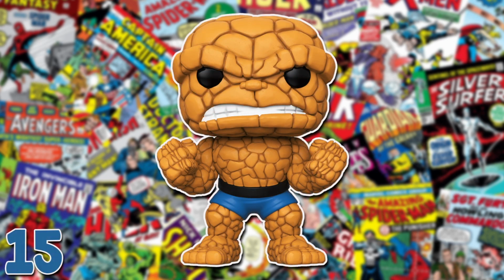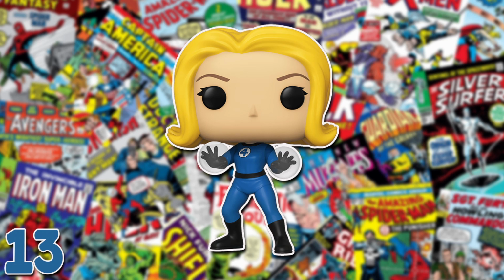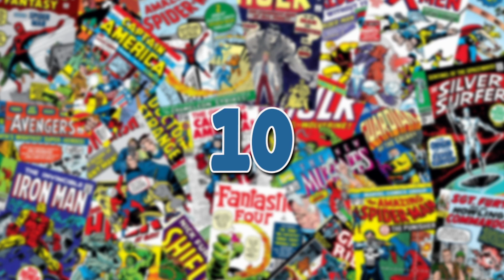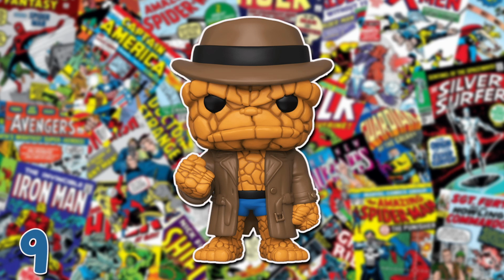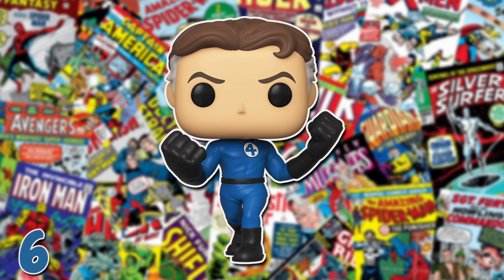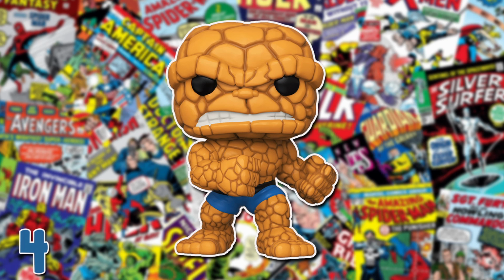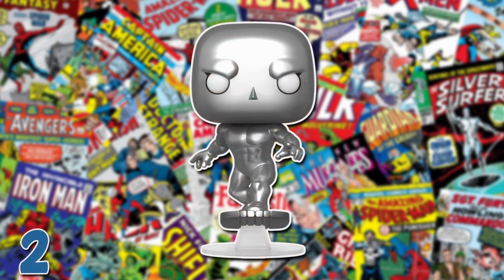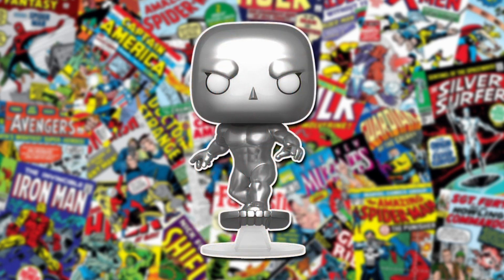Ranking The Fantastic Four Funko Pops